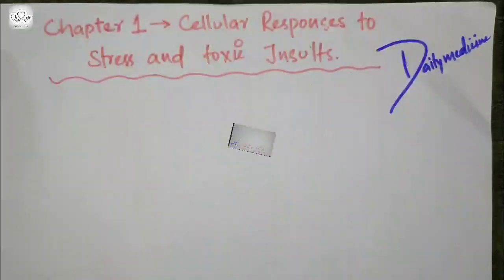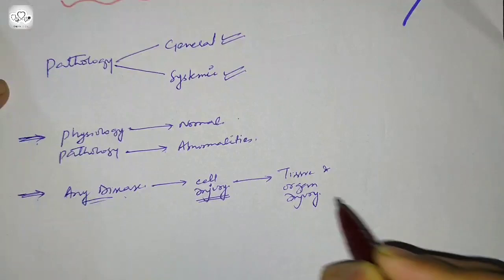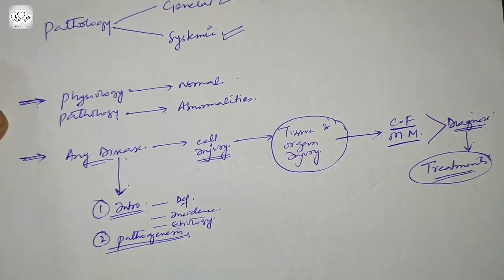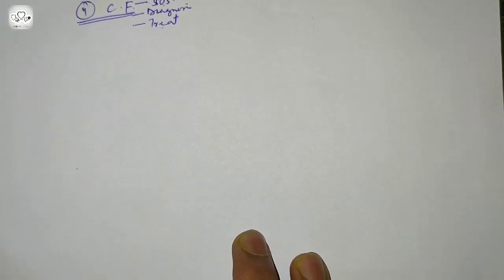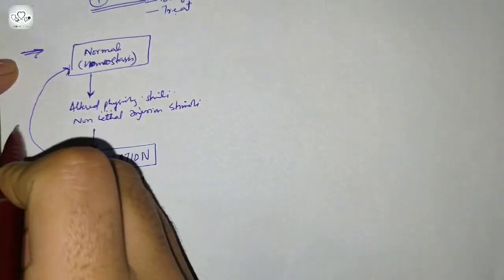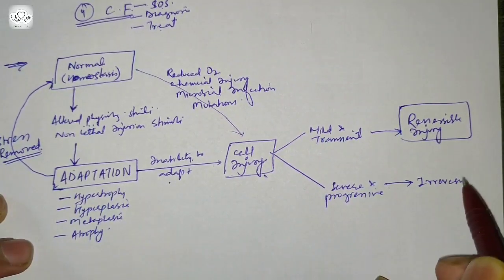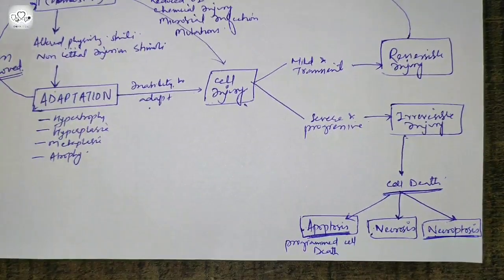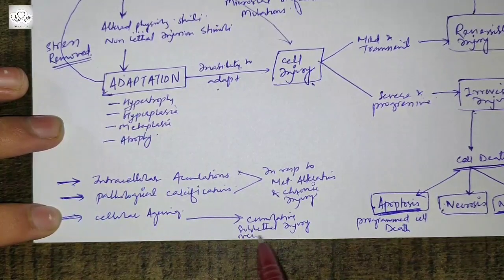An overview of the cellular responses to stresses and toxic insults | Robbins pathology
In this video i give a brief overview of the cellular responses to stress and toxic insults, the first topic of Robbins pathology. I will be covering the most important topics in the whole pathology in a series of lectures going from general pathology all the way to systemic pathology.

Comment for any changes you want or any other suggestions. Feedback would be appreciated.